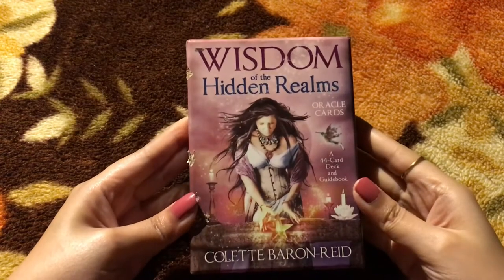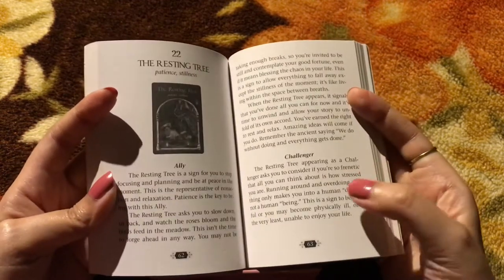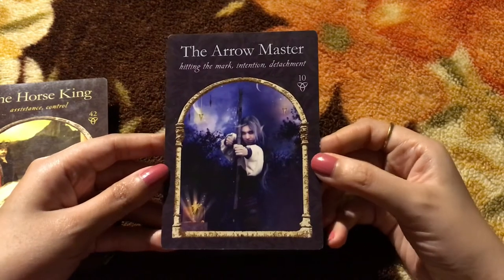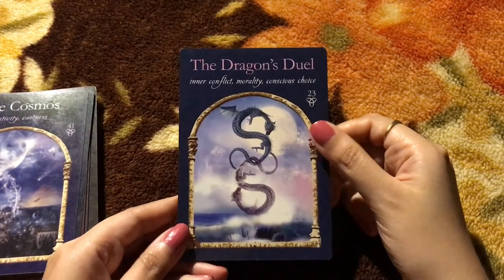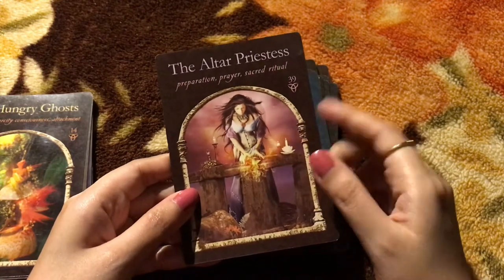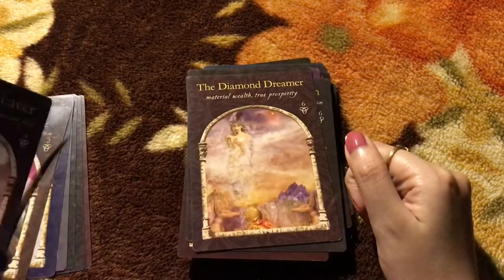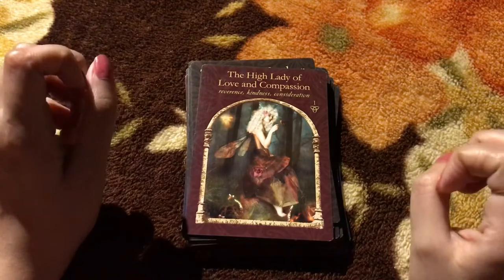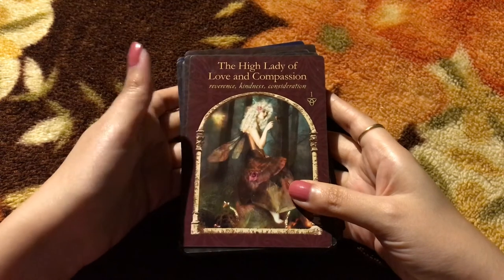Wisdom of the Hidden Realms Oracle Cards Colette Baron Reid | Flip Through | Teacup Tarot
Wisdom of the Hidden Realm Oracle Cards

*I do not offer personal readings currently.

About Me:

Hello !

Please make your decisions by using your own Judgment. Any reliance placed on these videos will be solely on the basis of your own judgment. I hope you enjoy the video & have fun ! 🦋